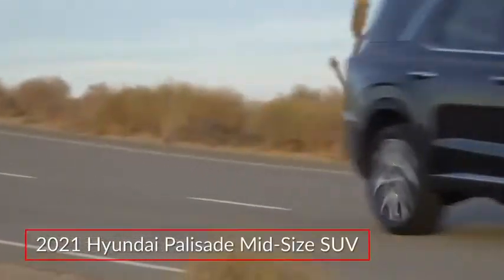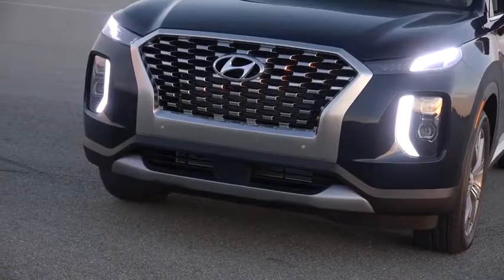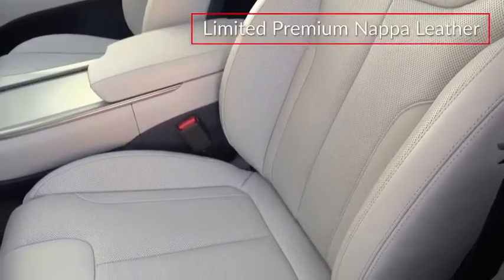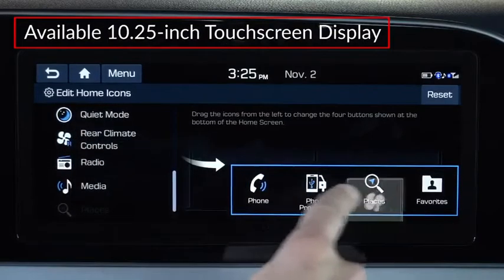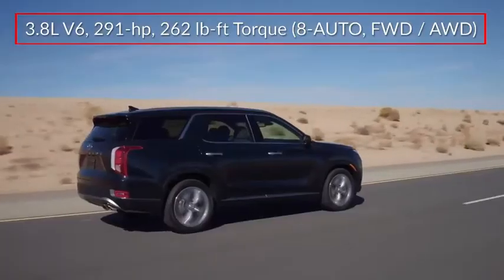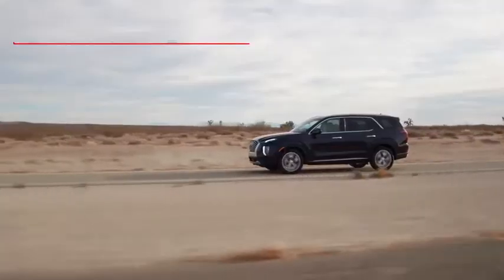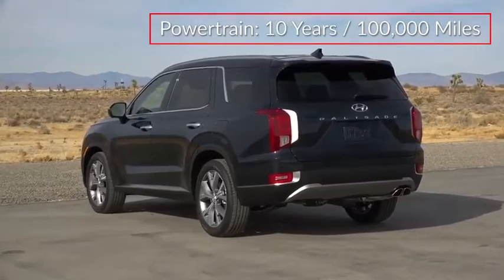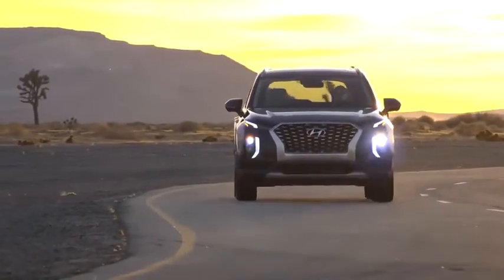2021 Hyundai Palisade SEL Becketts Black in Chattanooga 21317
10yr / 100k Mile Warranty, Complimentary Maintenance for 3yr/36k Miles, $1,200 off MSRP!brbrbrTake advantage of Americas best warranty - 10 Year, 100,000 mile powertrain limited warranty! And, Hyundai Assurance. Proudly serving as North Georgia's only Hyundai dealer! Located in Ringgold, Ga, you can buy with confidence knowing Mtn. View Hyundai is family-owned and will treat you like family. With all makes and models of Pre-Owned vehicles in addition to our robust selection of Hyundais at the areas lowest prices, choose Mtn. View Hyundai for all of your automotive needs. Convenient to Chattanooga, Cleveland and Dalton, visit us today at 7154 Nashville Street, Ringgold, GA 30736 Hyundai Palisade Black